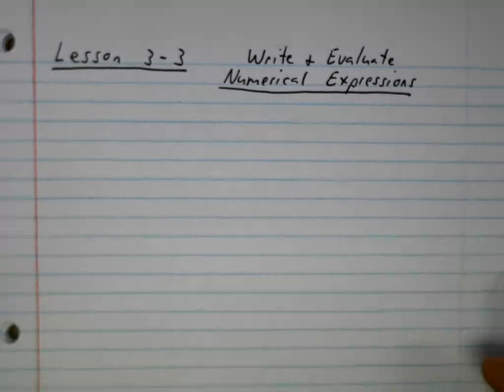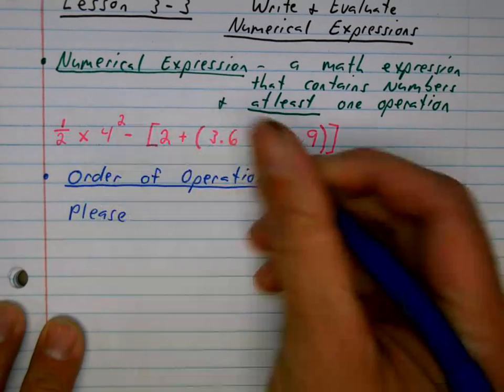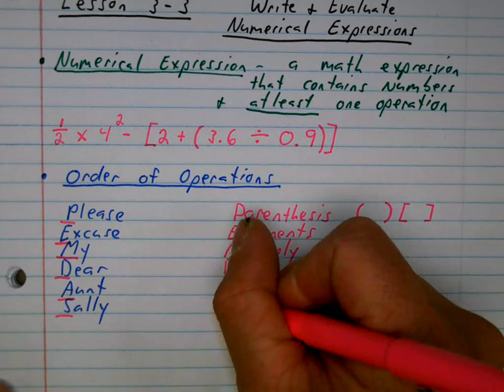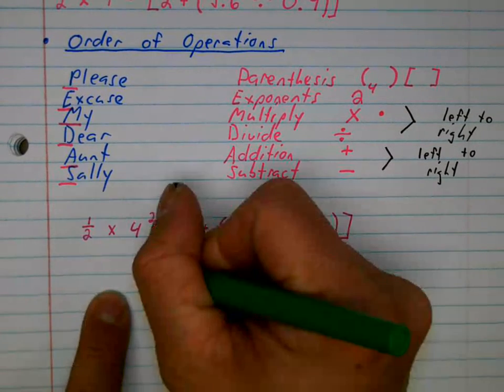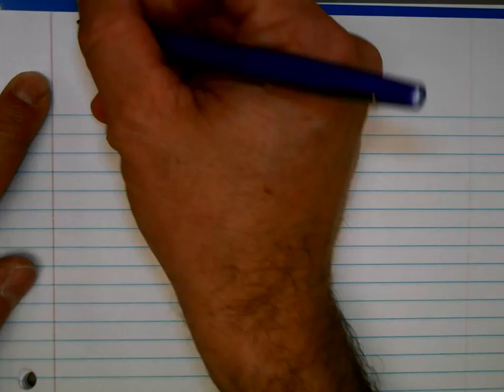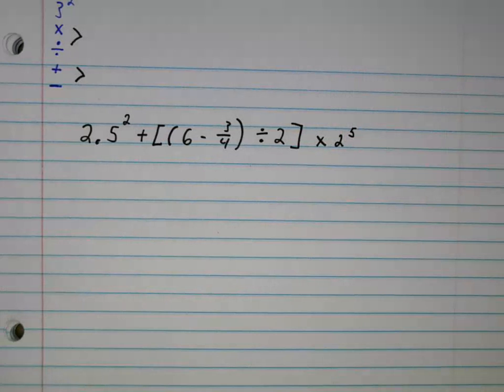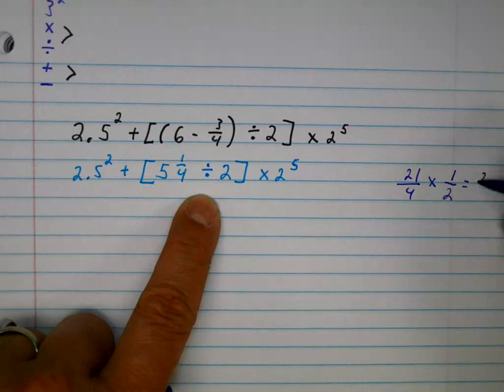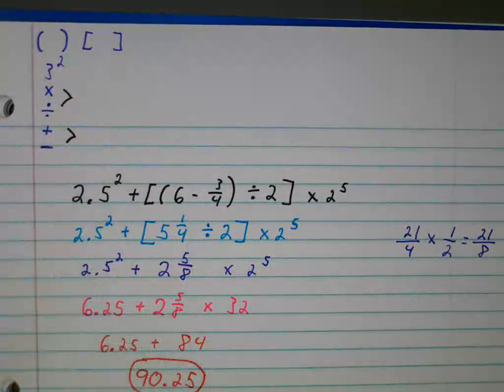Lesson 3-3 Write & Evaluate Numerical Expressions